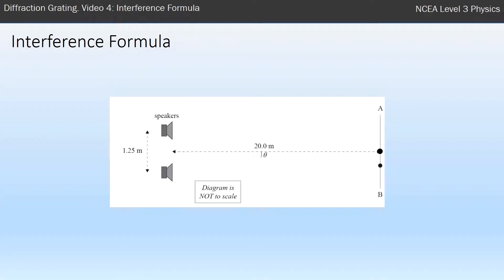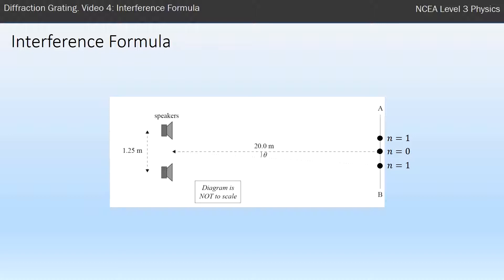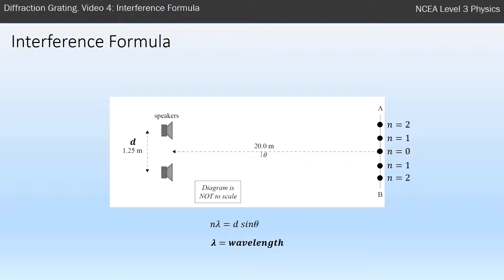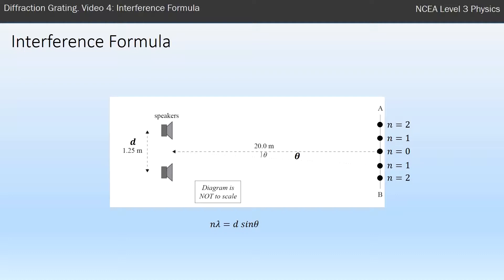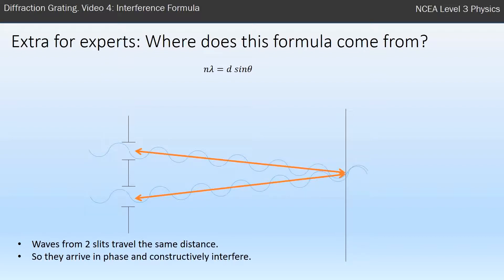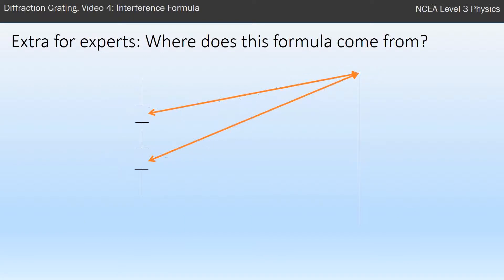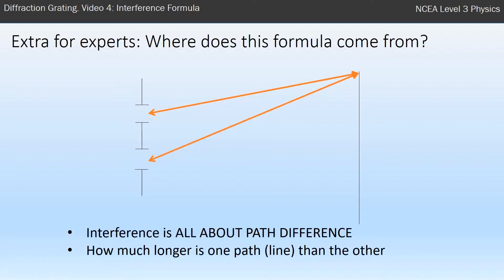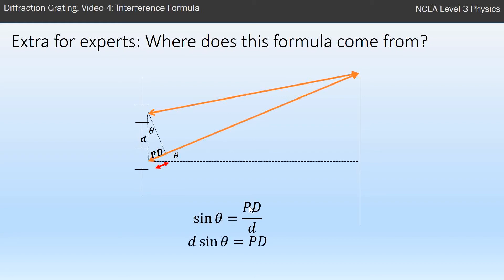NCEA L3 Physics. Waves: Diffraction Gratings and Interference. Video 4: Interference Pattern Formula